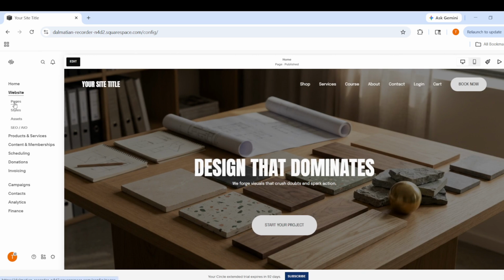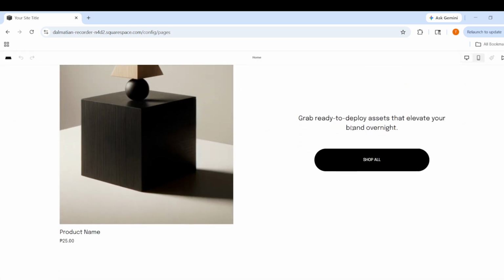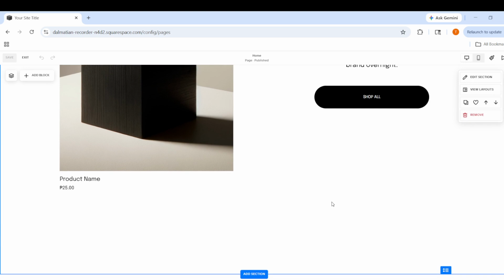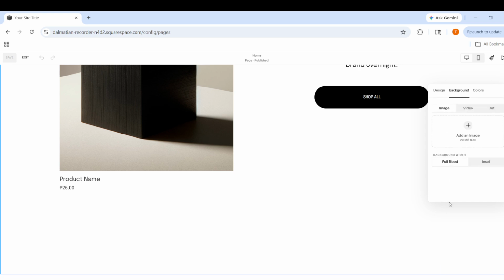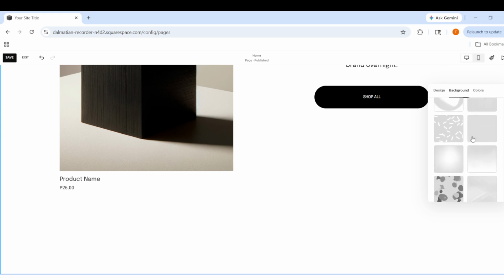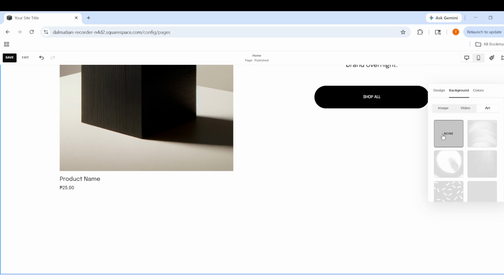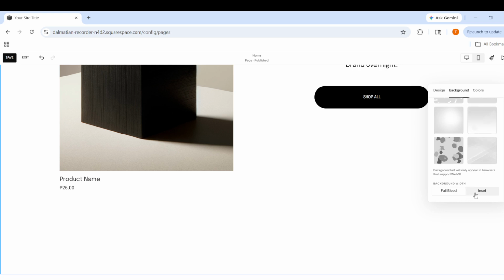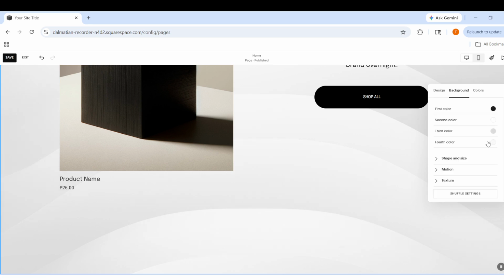How To Create Background Art On Squarespace 7.1 Fluid Engine [2026 Guide]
How To Create Background Art On Squarespace 7.1 Fluid Engine

Learn how to create background art in Squarespace 7.1 Fluid Engine using simple design blocks and layout tricks. This quick Squarespace tutorial shows how to style sections, layer visuals, and make custom website backgrounds without code. If you search for Squarespace background design, Fluid Engine tips, or Squarespace 7.1 design ideas, this guide will help you polish your pages.